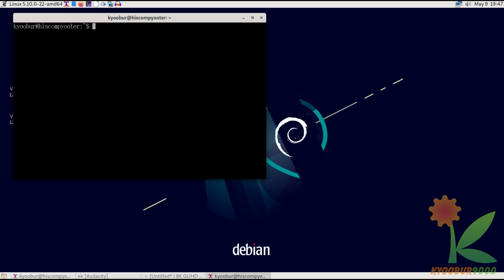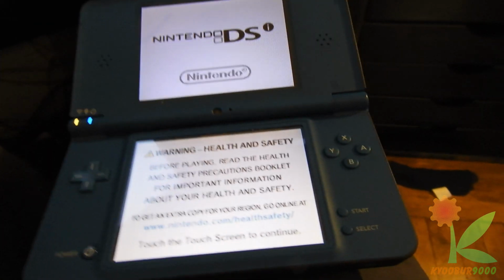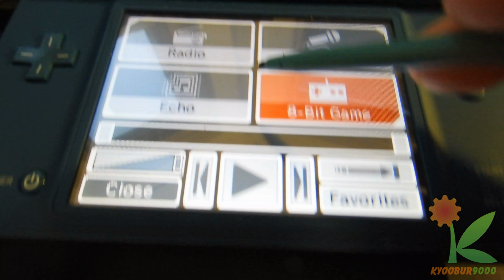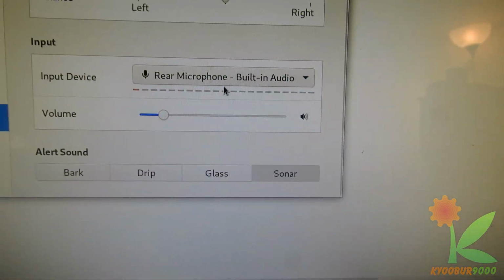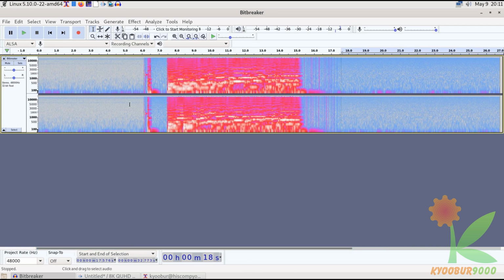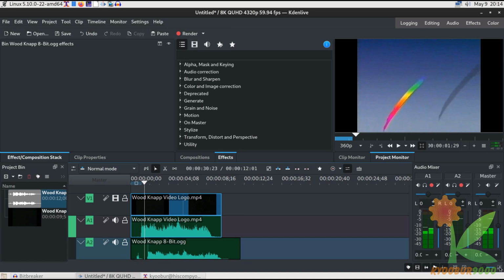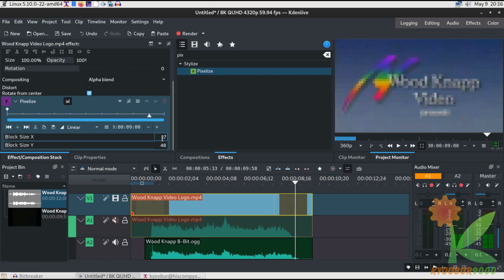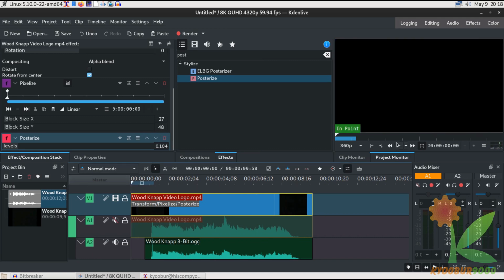How to Make: The Chiptune Effect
The long-awated tutorial is finally here!  And yes, I did use a DSi to make a Kyoobur9000 video... I guess my next effect will be made on a toaster.